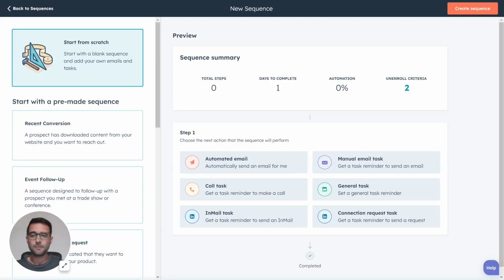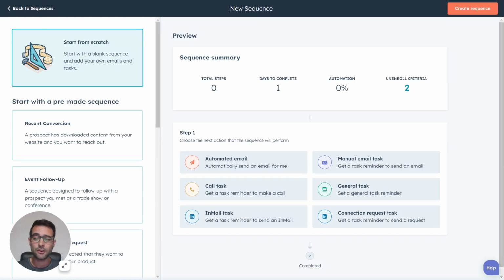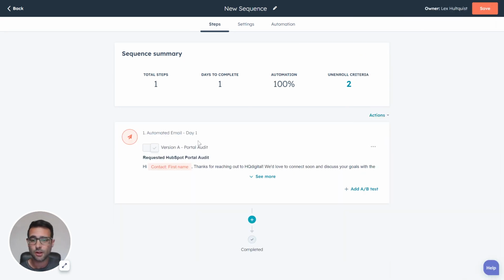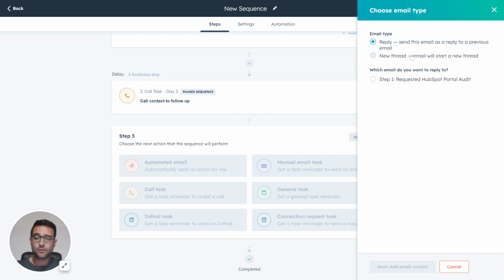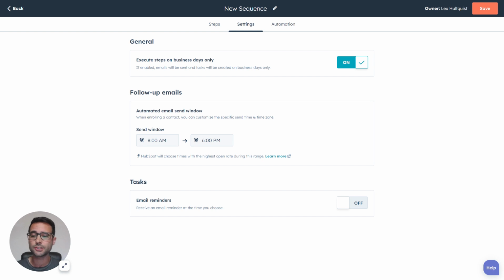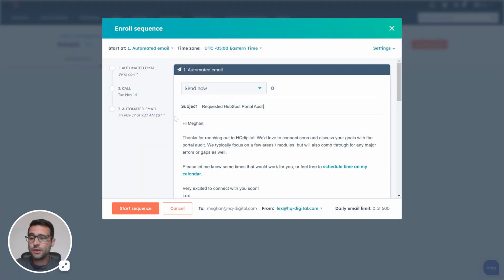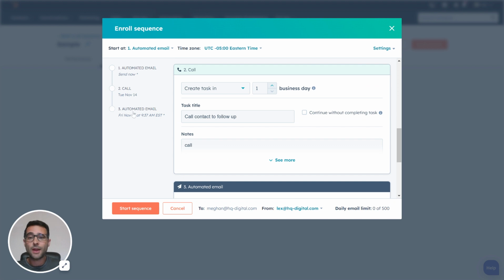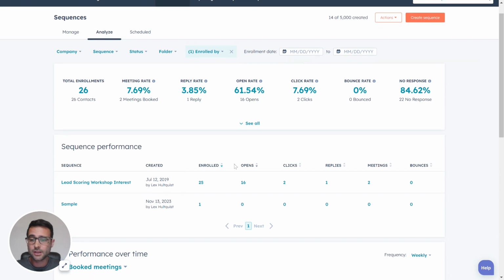HubSpot Sequences - Streamline Daily Tasks to Increase Productivity, Consistency, and Effectiveness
HubSpot sequences are an automation tool that increases the productivity and effectiveness of sales teams by streamlining everyday tasks like email follow ups and calls in a consistent and scalable way.

Using a sequence, you can set a series of actions to occur after a specific amount of time. For example, after a new prospect fills out a form, step one might be to send an email. If the contact does not reply (or book a meeting on your calendar), then then sequence will move to the next action. This can be something like a task to make a call or to connect on LinkedIn.

You can also specify the amount of time between actions. There are additional settings to only send within business hours, or connect multiple contacts from one company under the same unenrollment options.

Using the analyze tab you can measure the performance of each sequence, and see what messages are engaging and resonating with your audience.

0:00 What are HubSpot Sequences
0:44 Create a new sequence in HubSpot
1:20 Reply to the existing email thread or start a new email chain
1:45 Sequence settings - control the time of send
1:56 Unenroll contacts from the same company if one contact replies or books a meeting
2:18 Enroll contacts in HubSpot sequences
2:30 Preview and personalize your sequence
3:05 Analyze HubSpot Sequences with reports on opens, clicks, meetings set, and more